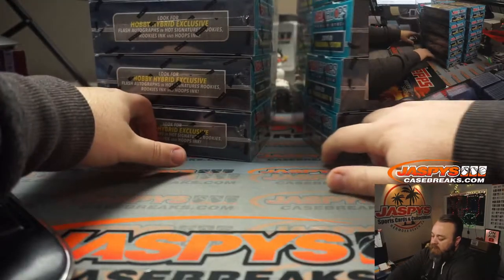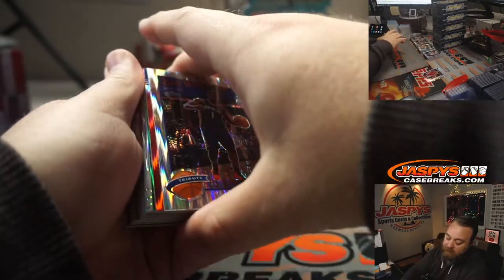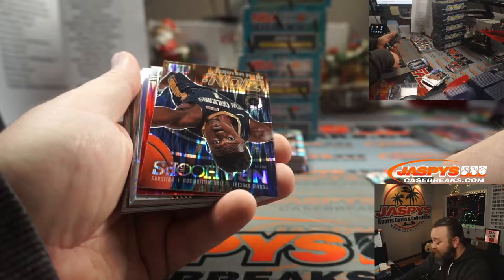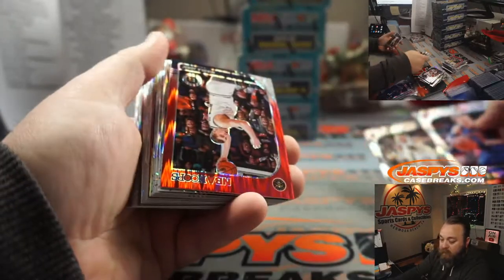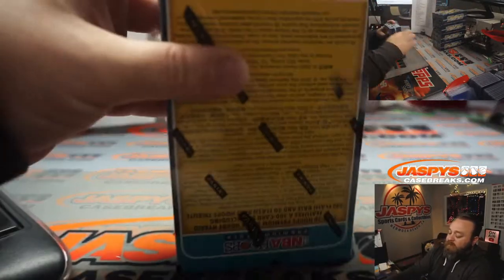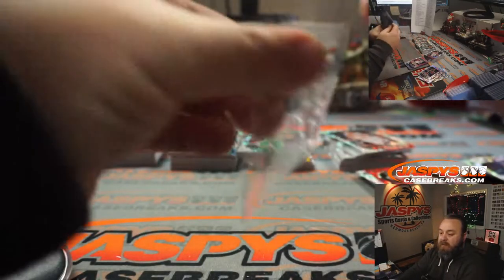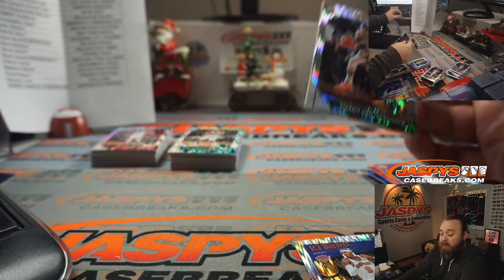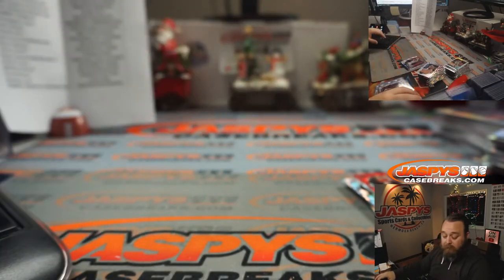F 12/18 - 2019-20 PANINI HOOPS PREMIUM STOCK HOBBY HYBRID 10-BOX 1/2 CASE BREAK #5 *PYT*